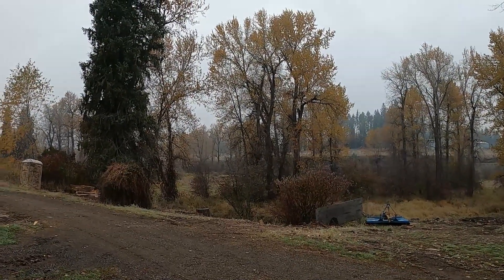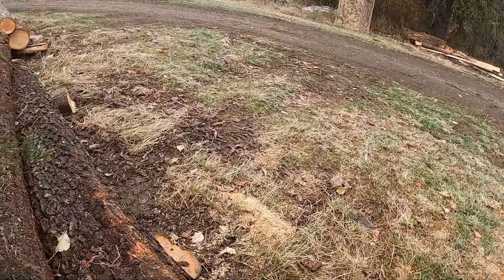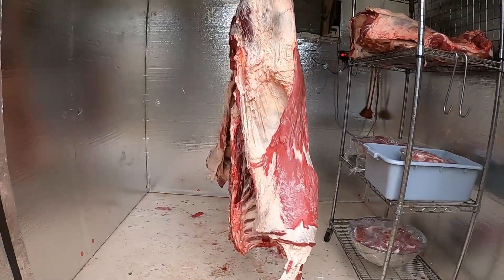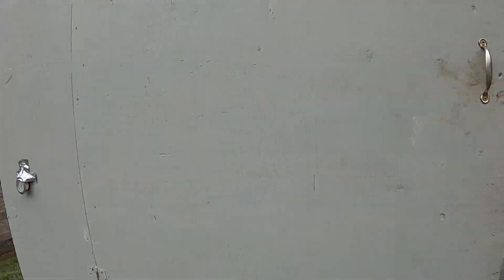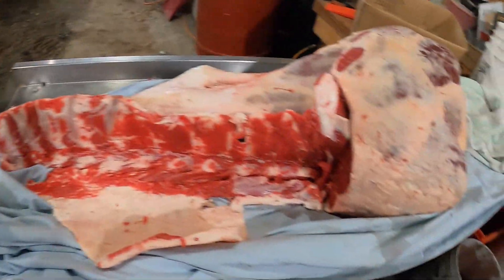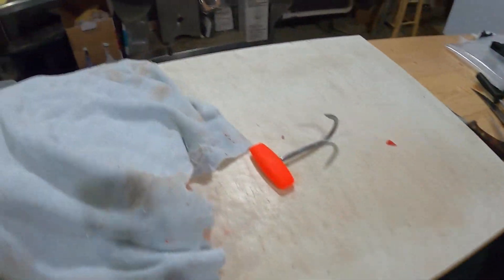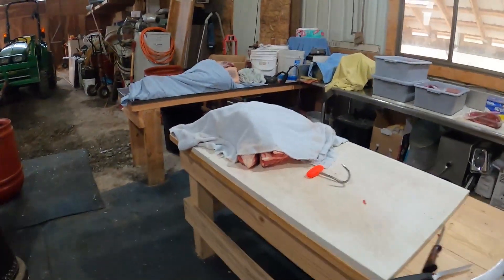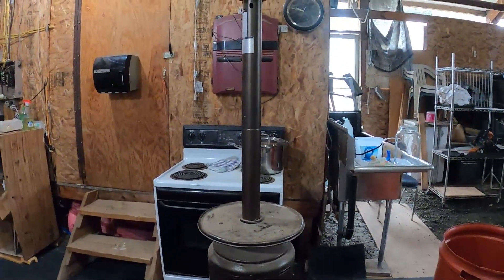Butcher Time and Update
Best saw 170 or 171